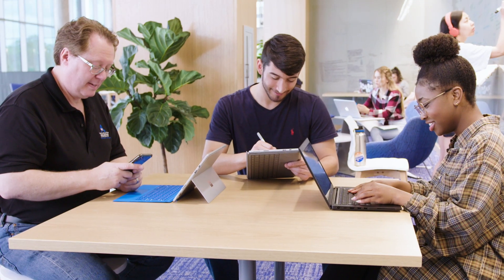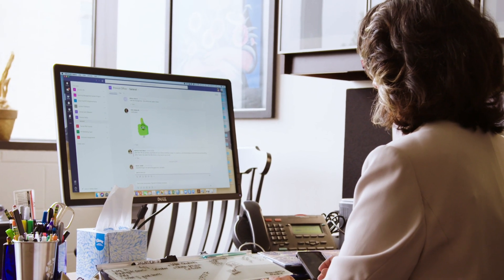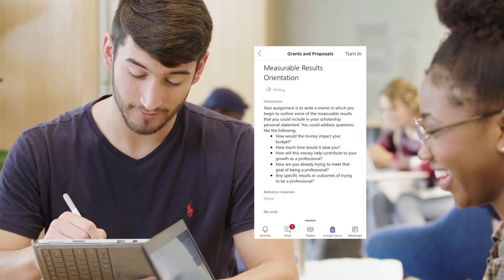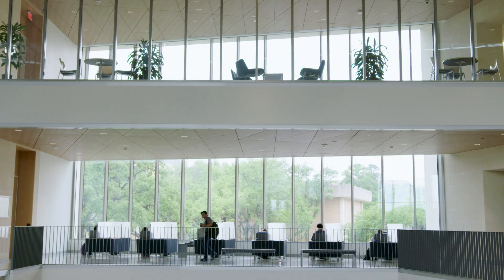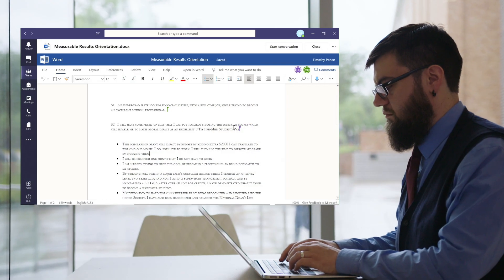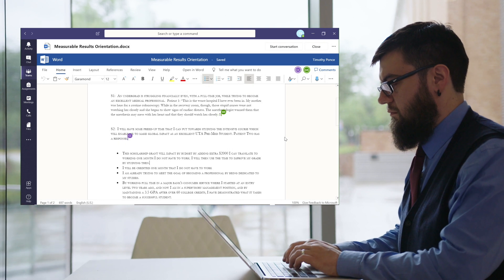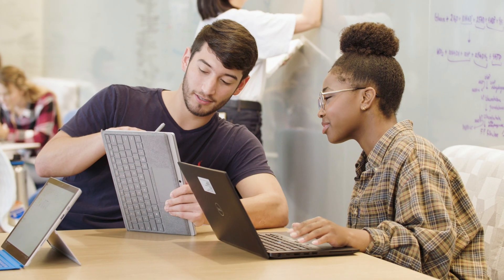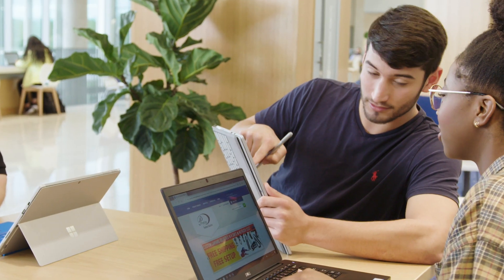Bridging Communication Gaps with Students through Microsoft Teams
Instead of wrangling many tools that each do one thing, a UT Arlington professor and his students now use Teams as a single hub to do many things.

For more about Microsoft Education, our technology, and our mission,